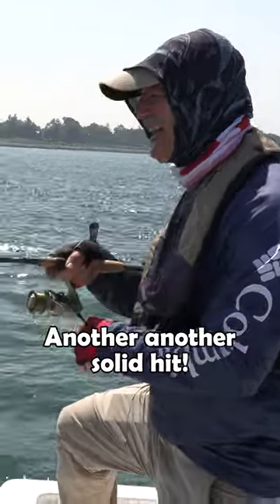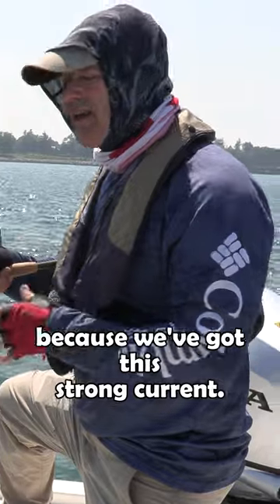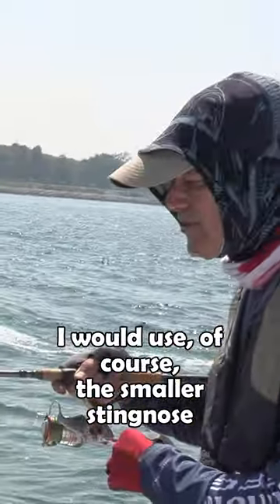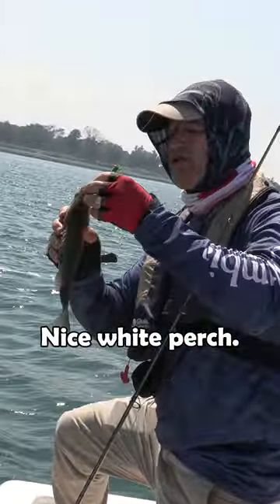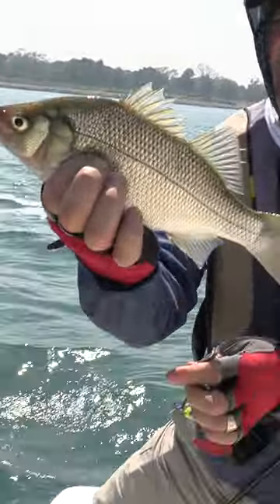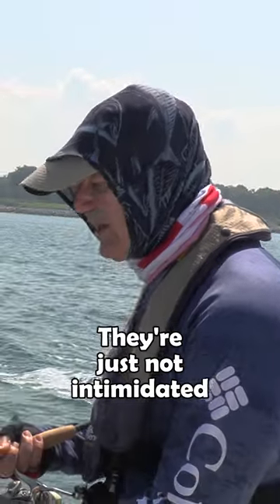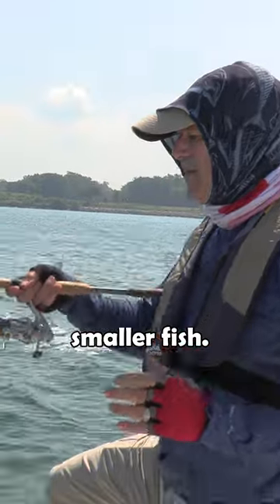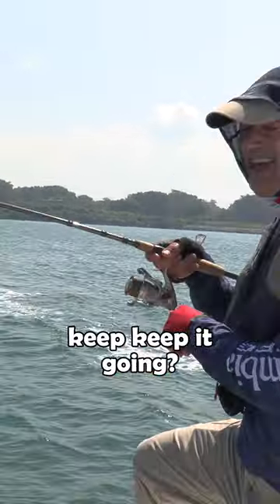Look at this chunky perch caught on this big bait